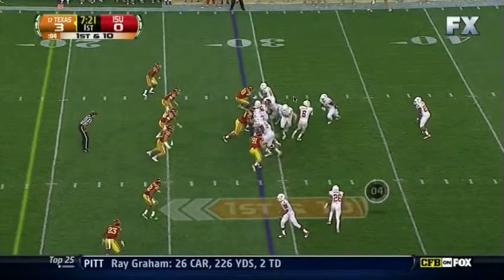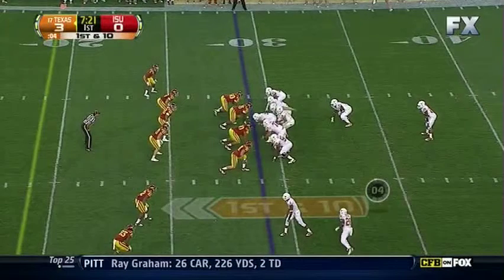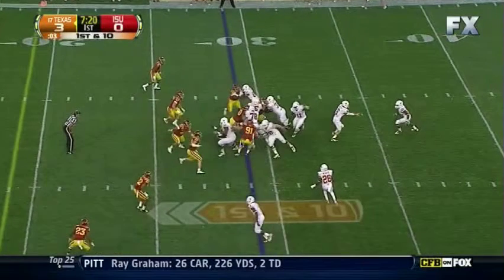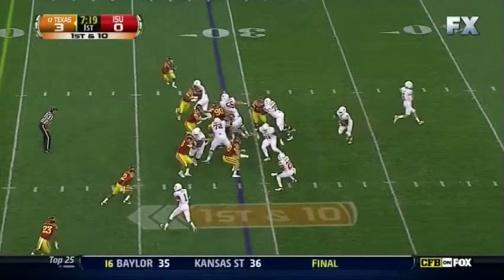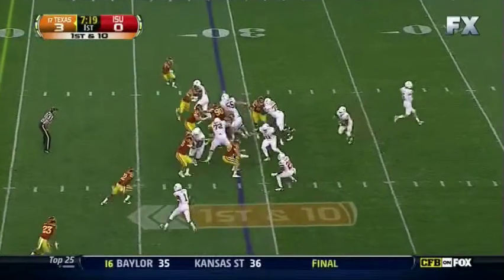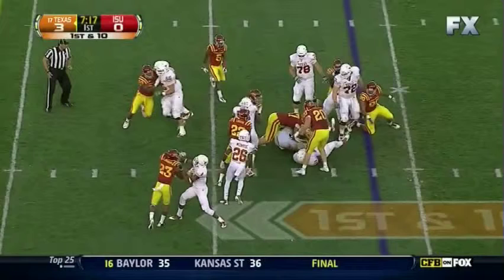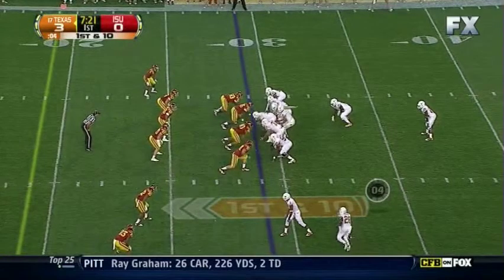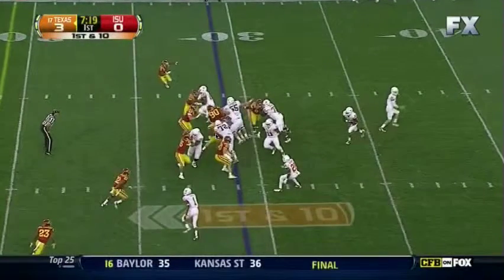Iowa St Runs 09